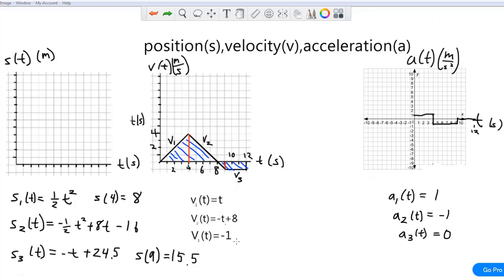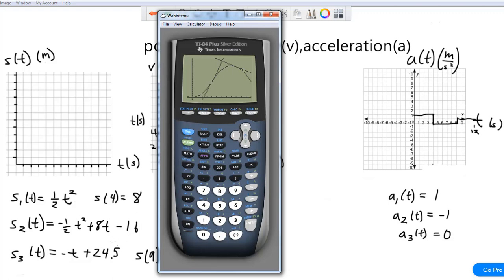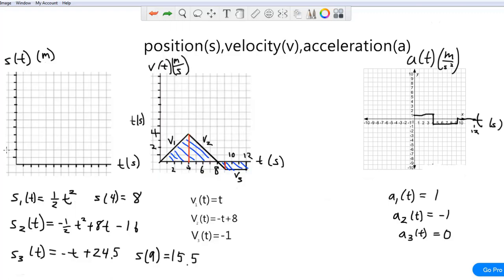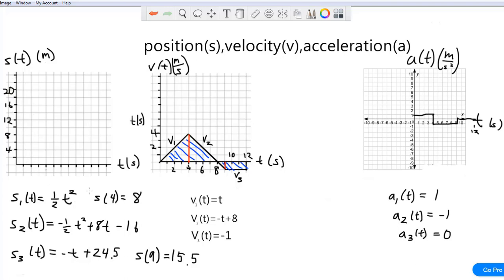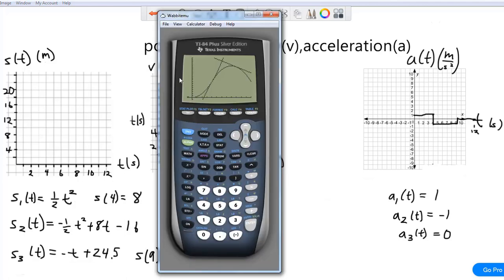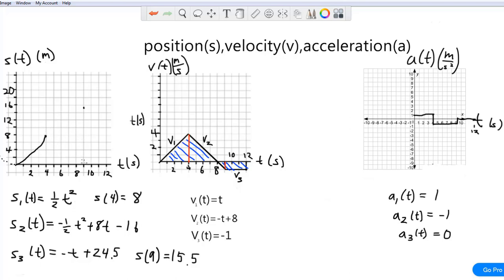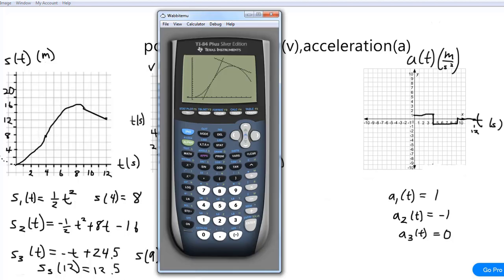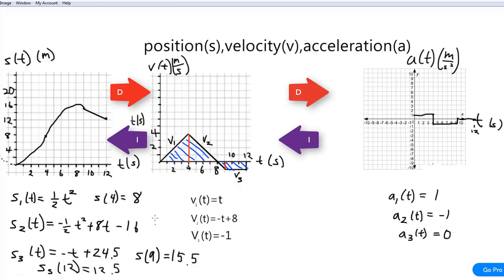Physics 1 Mechanics 7 position,velocity,acceleration Part 2